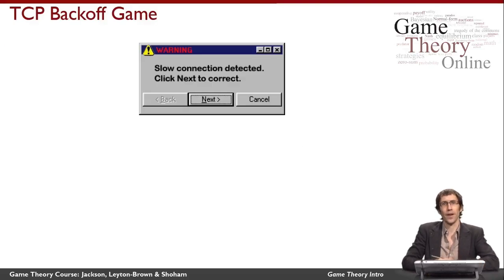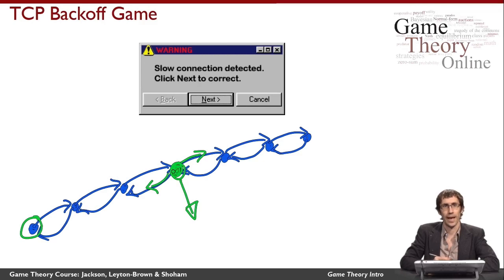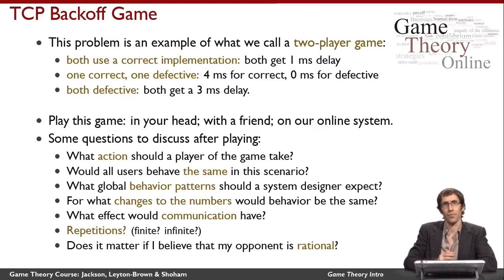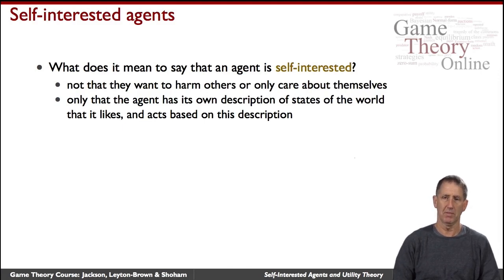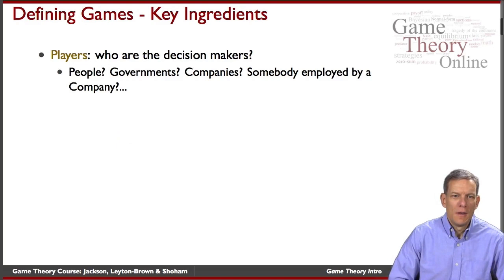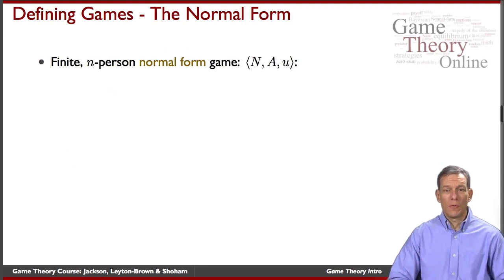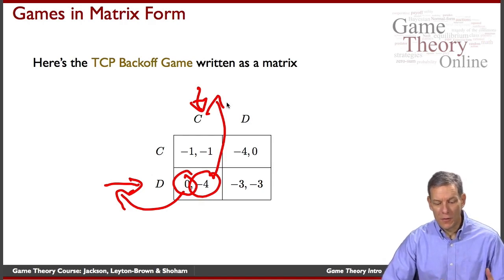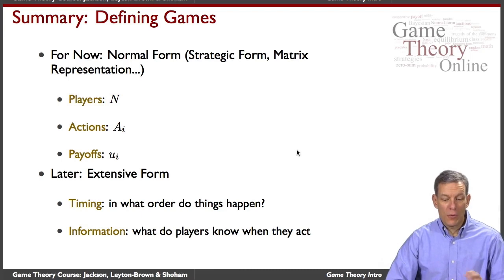Game Theory - 1.1 TCP Backoff; Self Interested Agents & Utility Theory